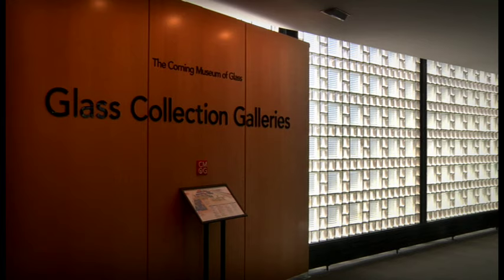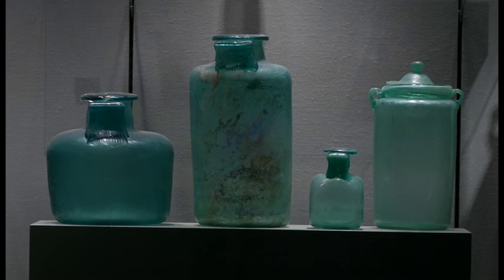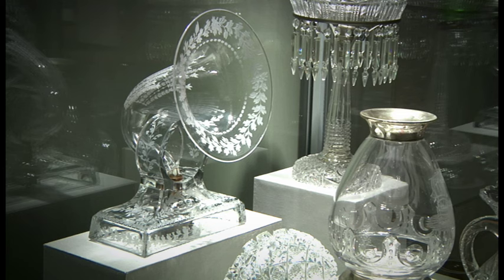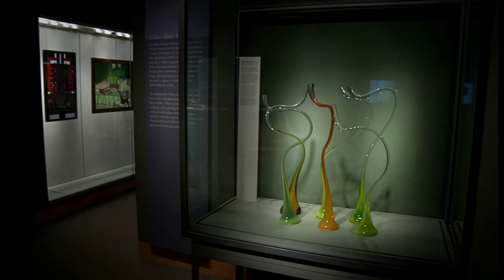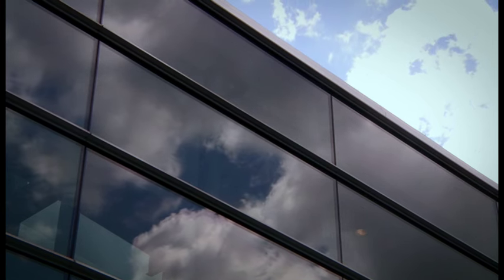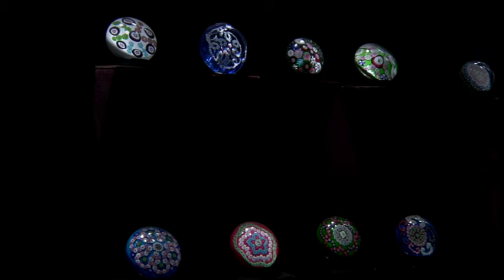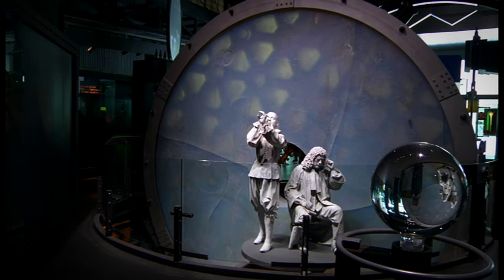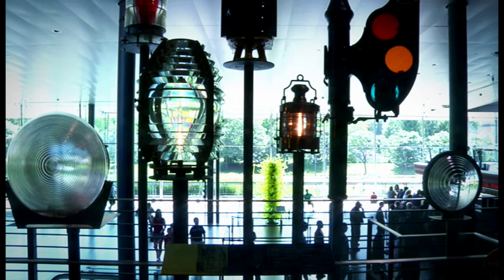The Corning Museum of Glass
From decorative urns and plates to chandeliers, the Corning Museum of Glass features glass blown items from today to as far back as ancient Egypt.